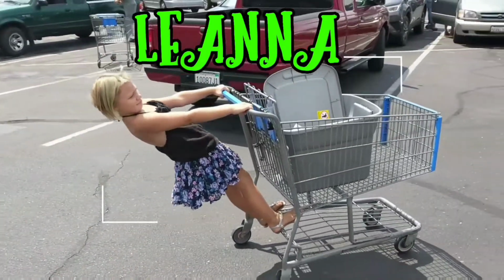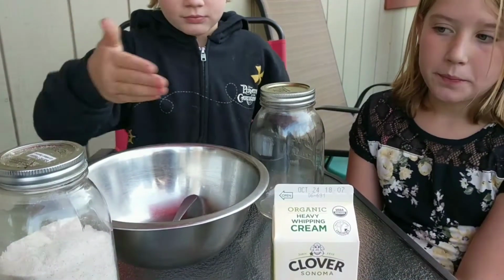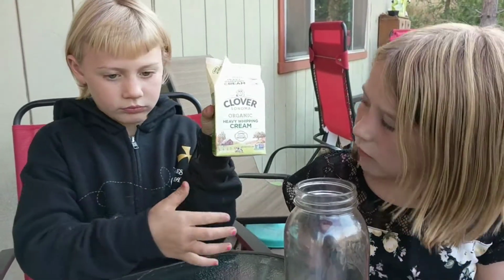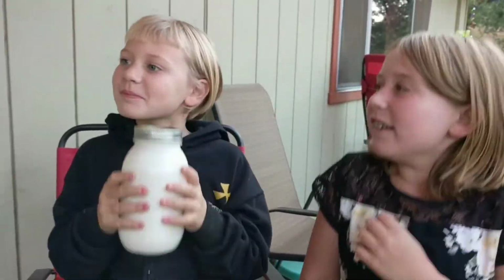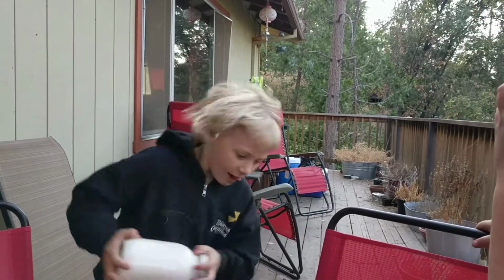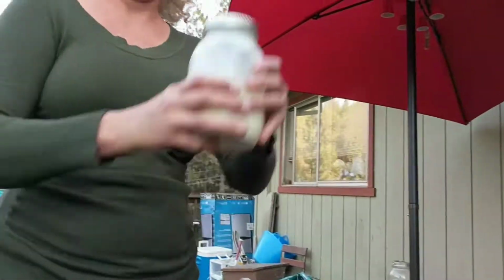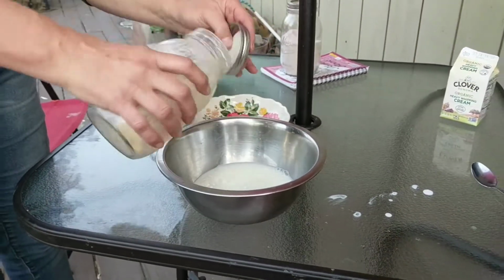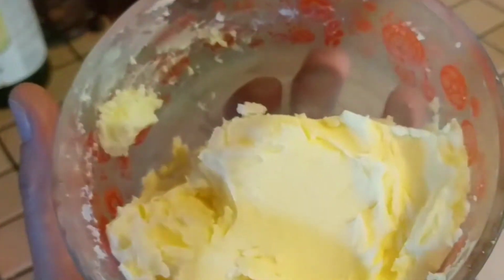Making butter with kids? Learn how to do it yourself~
Gramma & the girls decide to make their own home made butter! It's easy and you can do it too. All you need is heavy cream, a bit of salt, and a mason jar! Here we go!! Yummy.